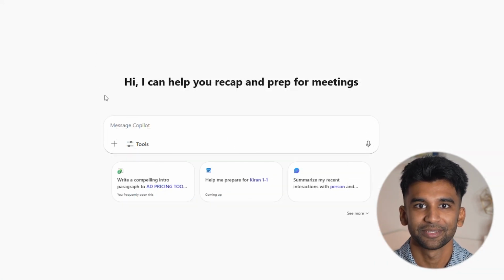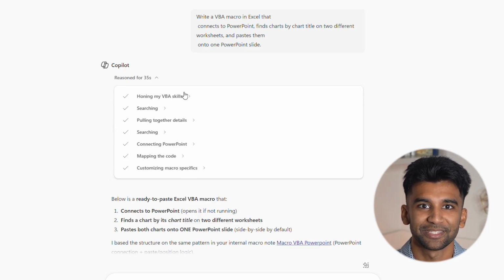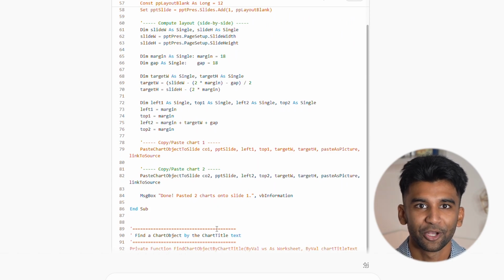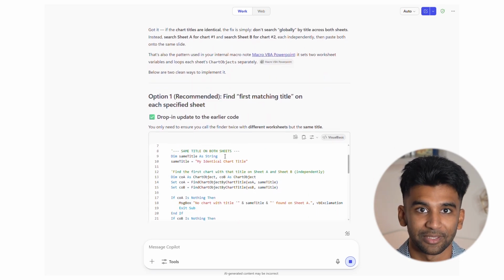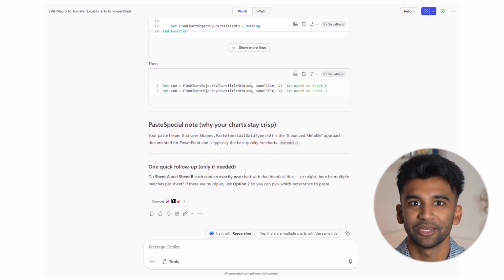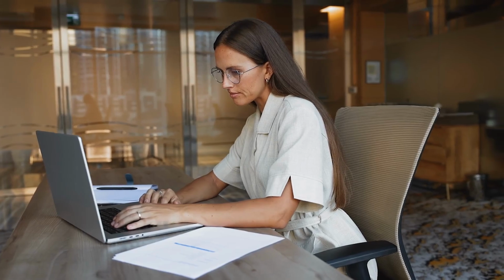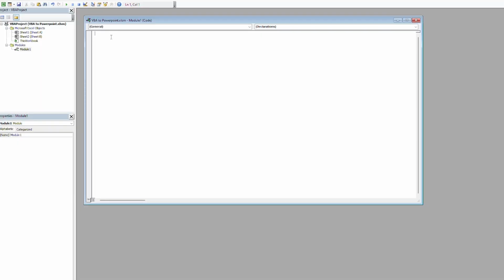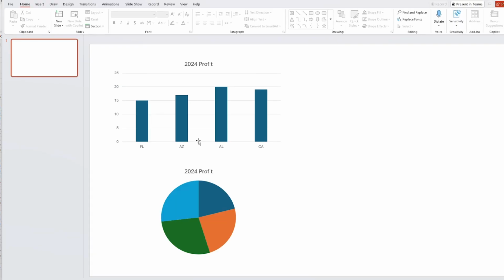I Used Copilot to Build a VBA Macro That Automates PowerPoint — No Coding Skills Needed 🤯📈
Welcome back to trAin- where we make AI simple for you! Stop writing VBA from scratch.

In this video, we show you exactly how to use Microsoft Copilot as a coding partner to generate a VBA macro that pulls matching charts from two different Excel worksheets and pastes them onto a single PowerPoint slide — automatically.

You don't need to be a developer. You just need to know how to describe what you want.

Why this matters: Most people give up on VBA because of syntax. Copilot removes that barrier entirely — you guide it, it builds it.

Chapters:
0:00- 3:19 How To Build A VBA Macro That Automates PowerPoint
3:20- 3:40 Conclusion